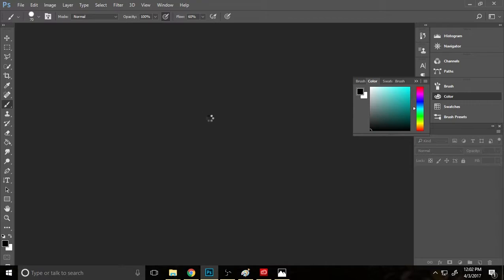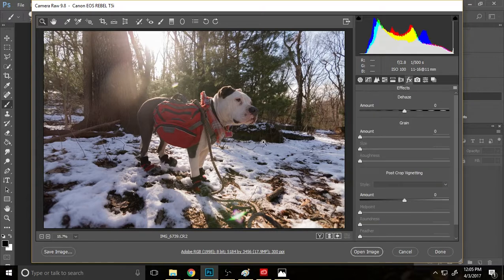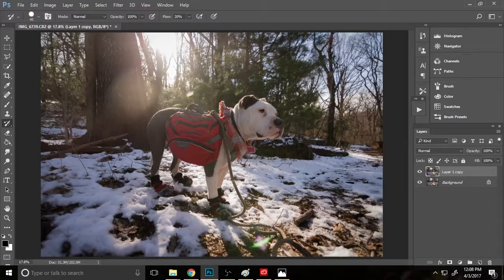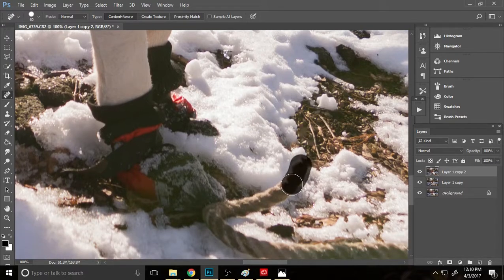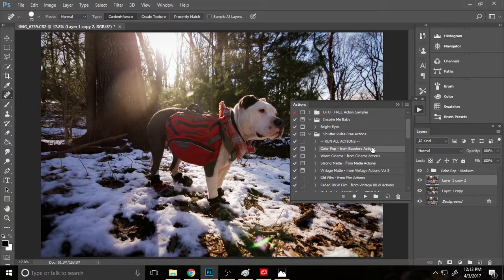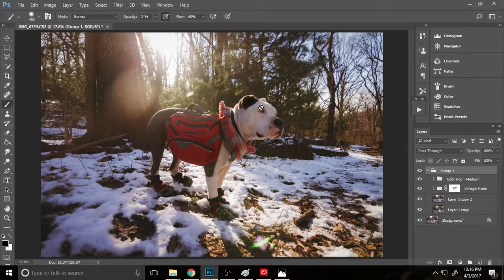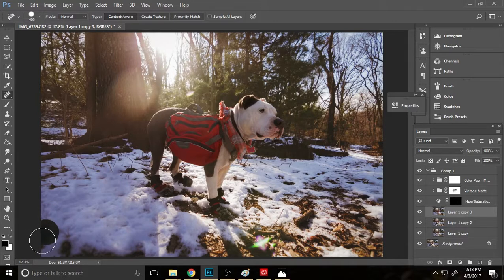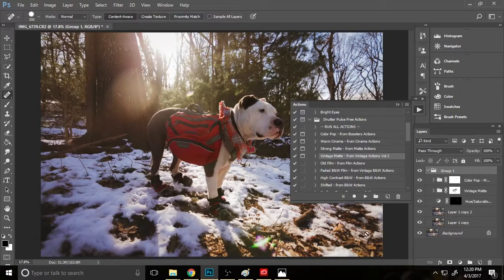How I edit: Voice over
1. Yes, I know I pronounce matte wrong. I did it ironically years ago and I CAN'T STOP.
2. My style varies from different set of photos. Loads of people seemed to like the editing on this set so I made a video.
3.All the actions I used are free (Please don't buy any, it isn't worth it). If there is one you can't find just tell me, I'll join you in the search or just record what is does so you can repeat and make your own.